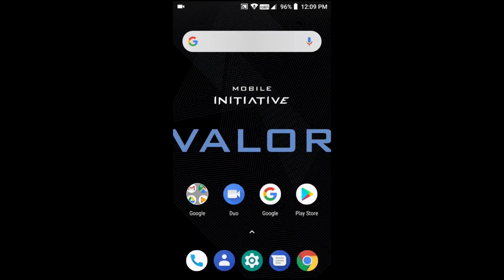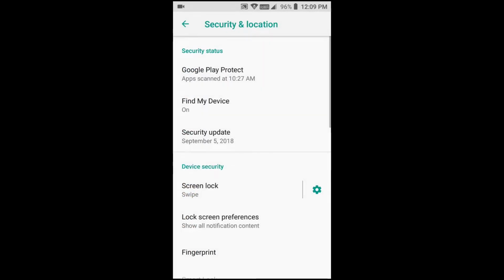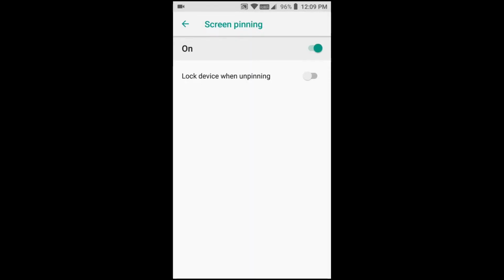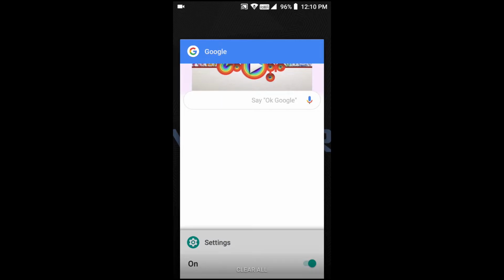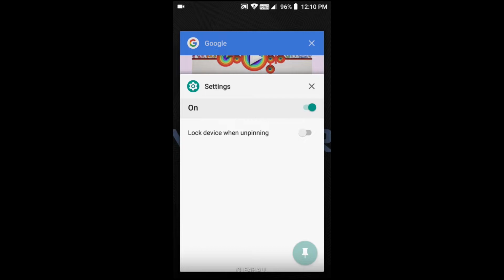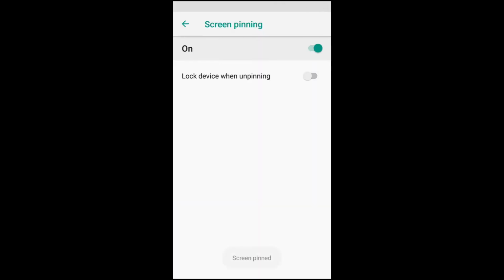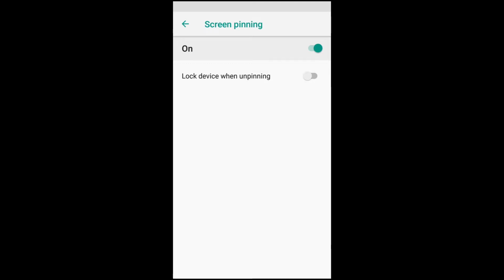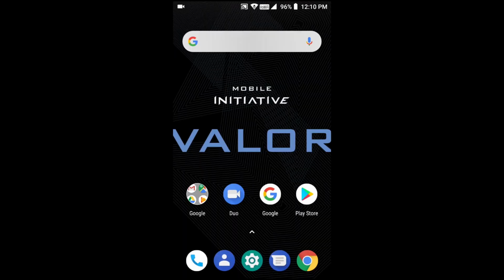Tech Tip Tuesday: How to Screen Pin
We all have moments when someone asks to borrow your phone and you don't want them to have access to your private information on your phone. Or have you kid accidentally buy a game when they aren't supposed to. So we have a trick to keep them on the one page they need to use and off of sites they don't need to be on!

Drop any suggestions for future tech tip videos in the comment section below.